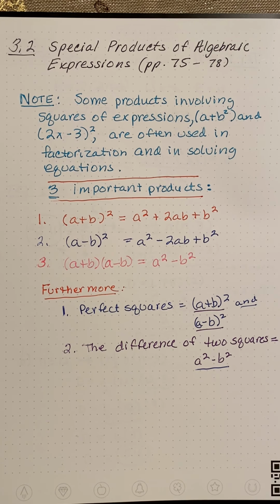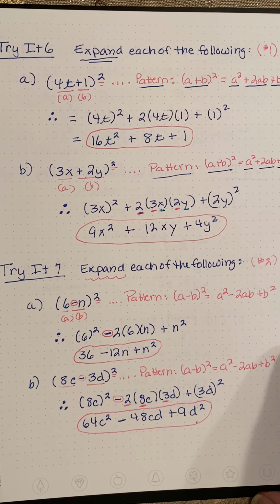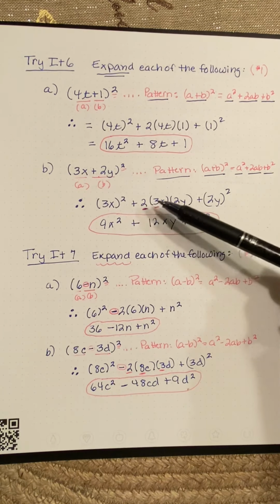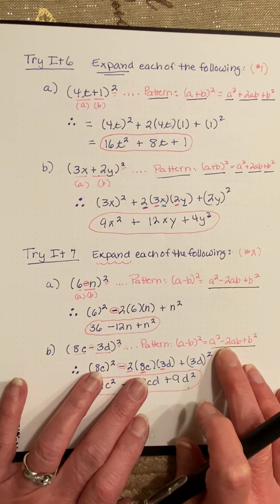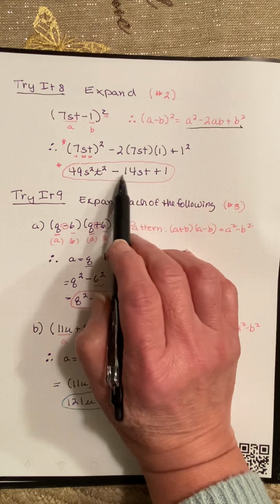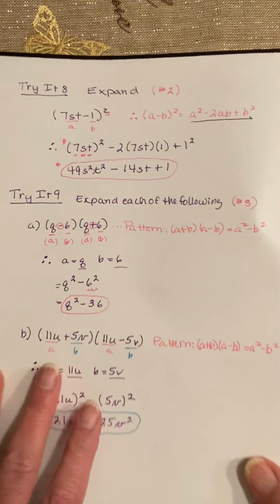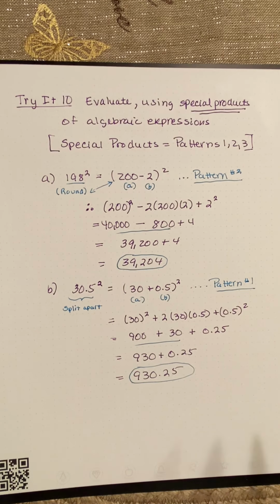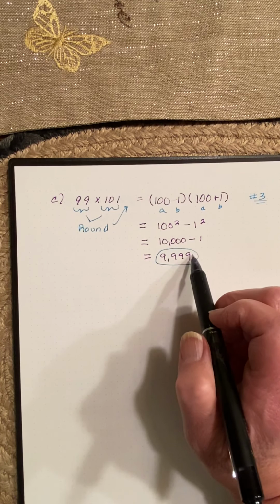8A Lesson 3.2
Special Products of Algebraic Expressions